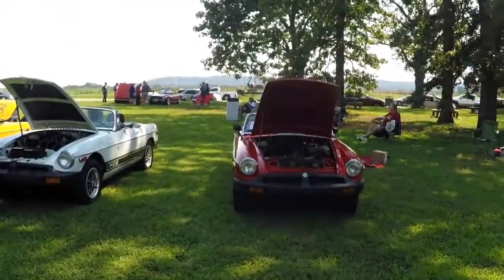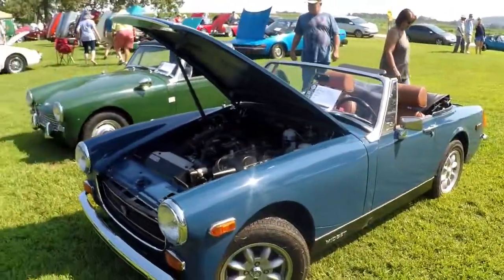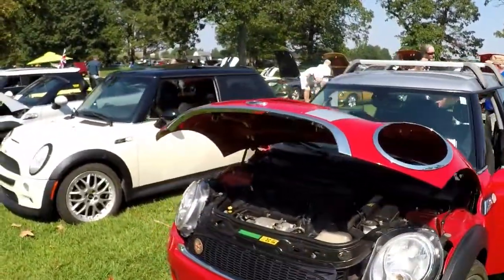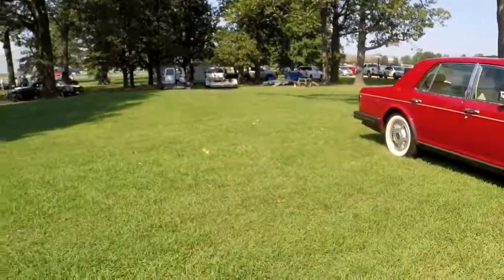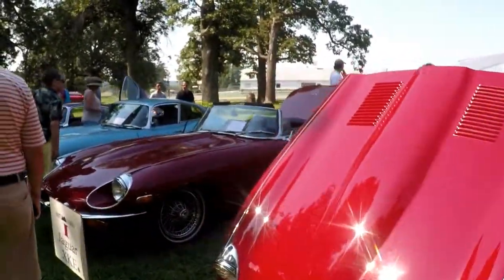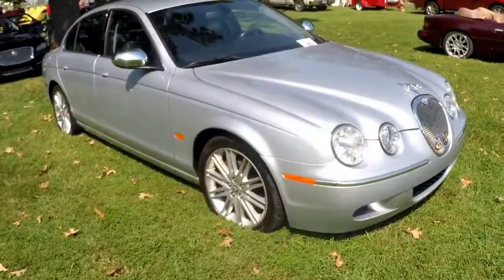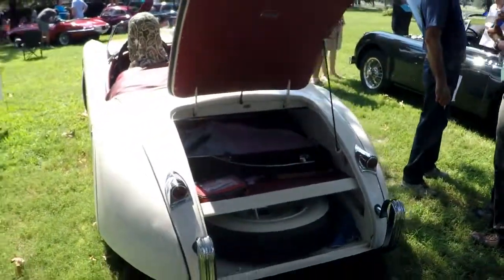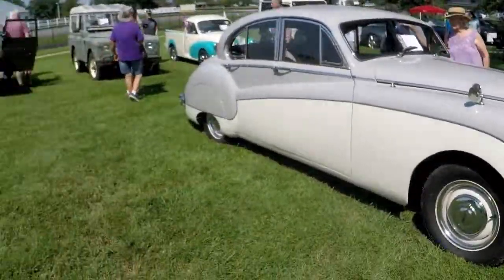Brits in the Ozarks September 7th, 2019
My first but certainly not my last time going to this show. What an awesome collection of vehicles not seen very often. From Astons, to Jags, to Rovers, to Morris'. What a great show and for such a great cause!

Video clips by The Lucky Cat Collective. Check their IG and YouTube:
The Lucky Cat Collective